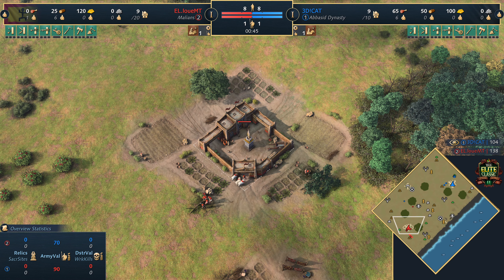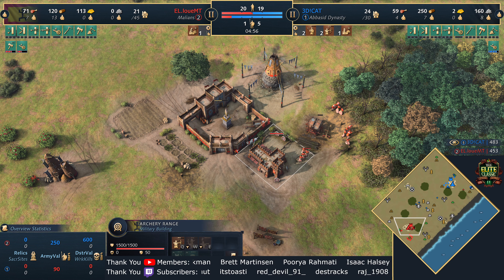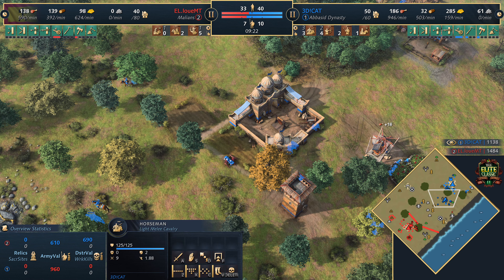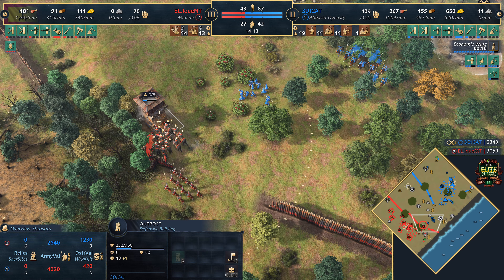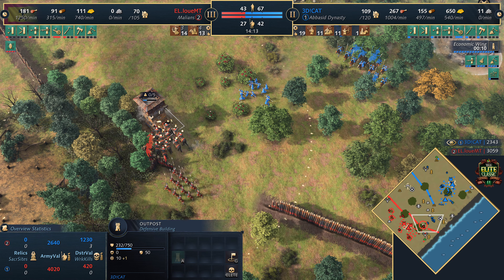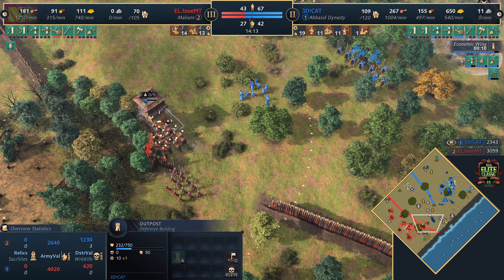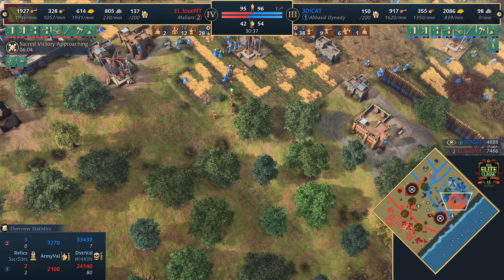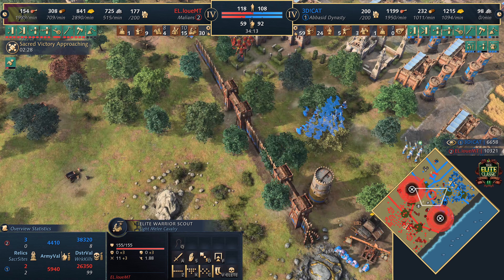Passive Income Is CRACKED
Welcome to this aoe4 casted game and today we see the aoe4 malians played by louemt going against 3d!cat playing as the abbasid dynasty on coastal cliffs. The match took place as part of the egctv elite classic tournament.